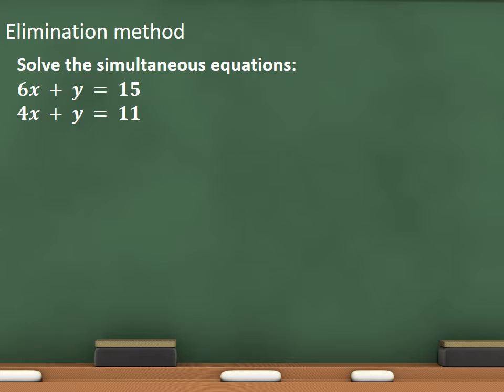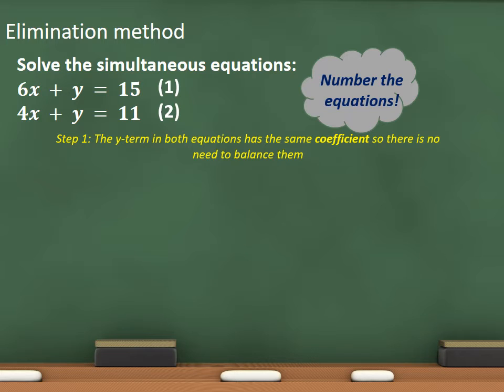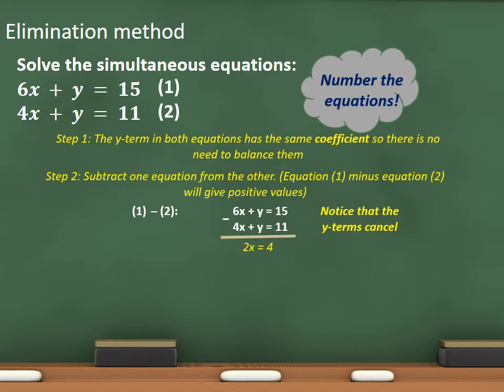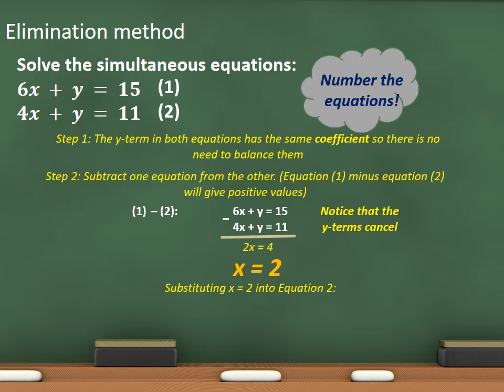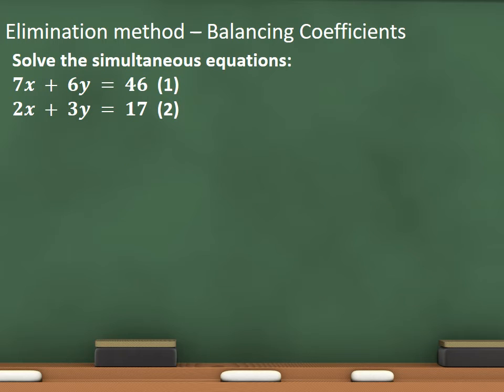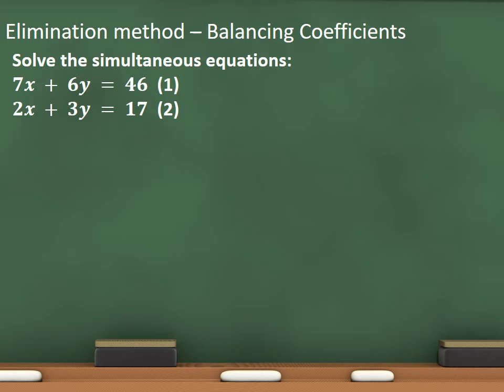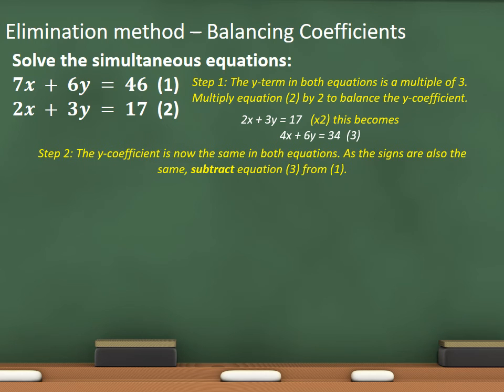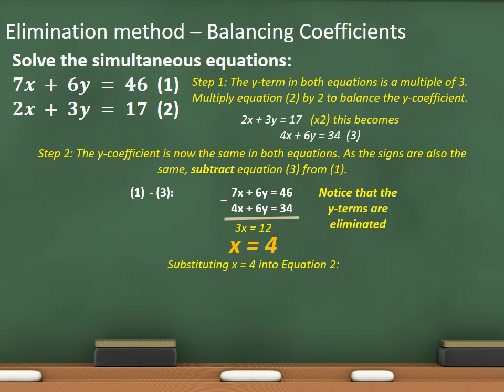Al Najah_Grade 8:Simultaneous Equations by Elimination (part 2)